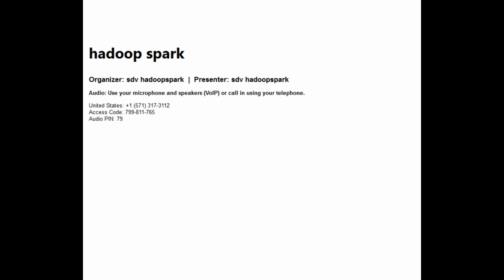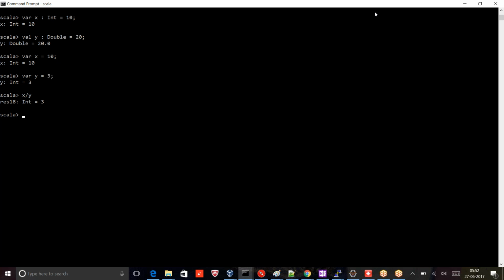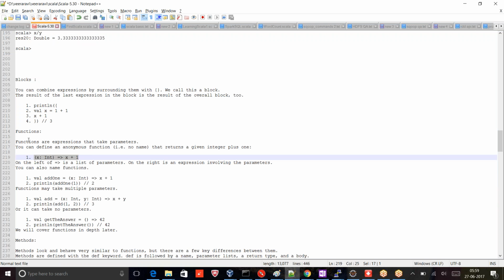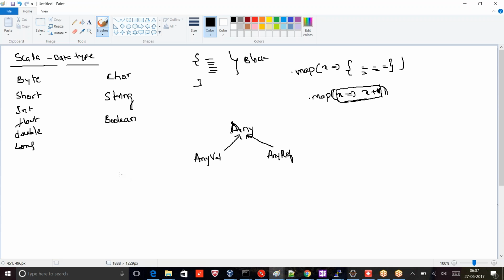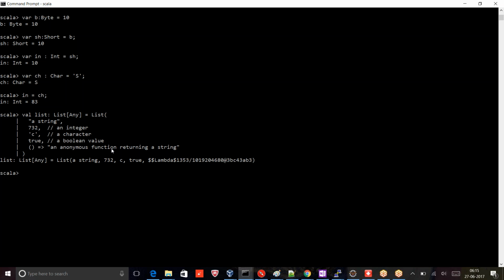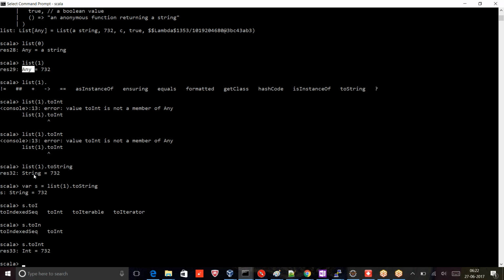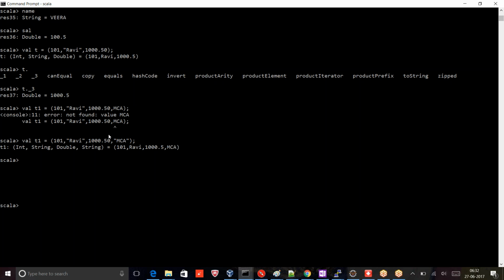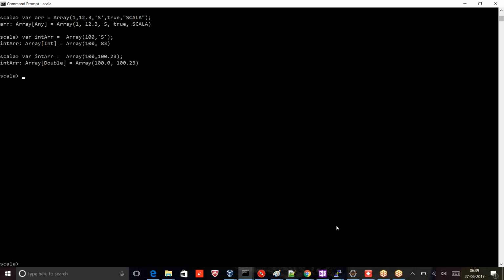04 SCALA DATATYPES 2017 06 27